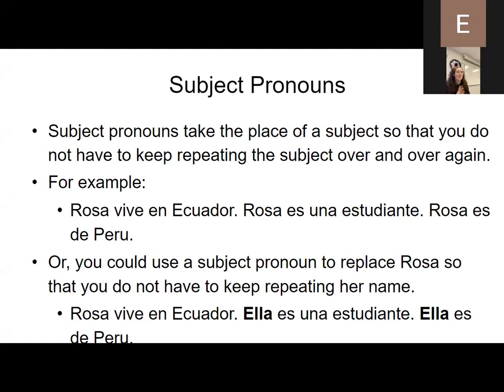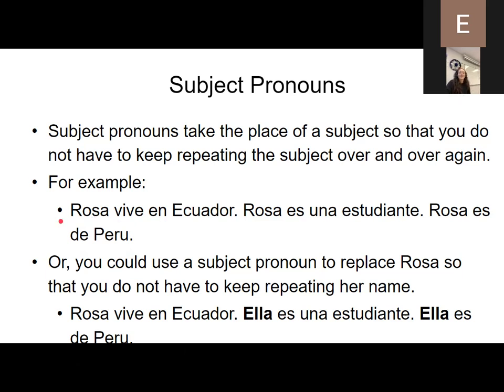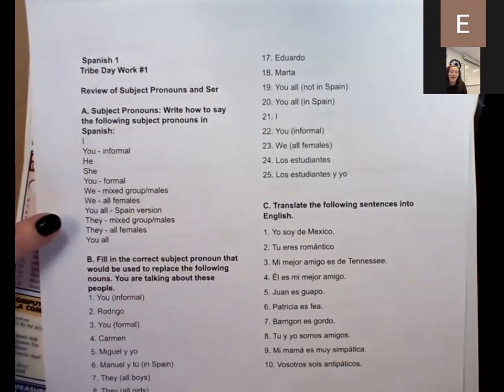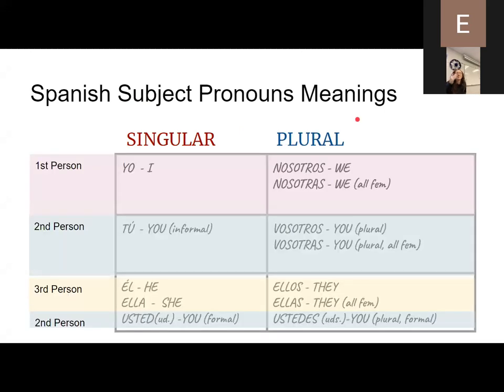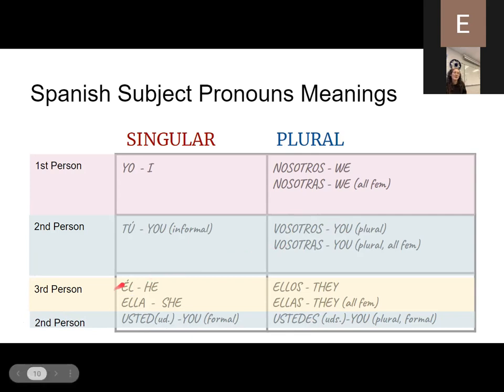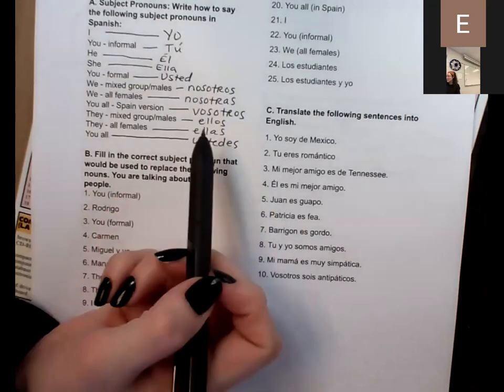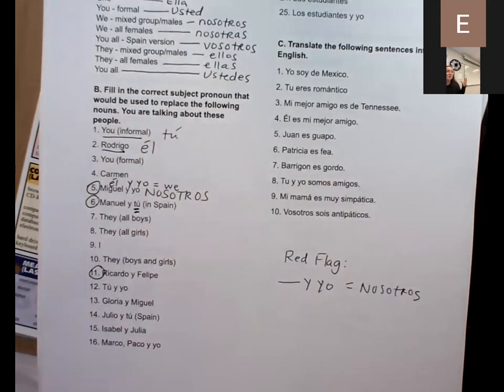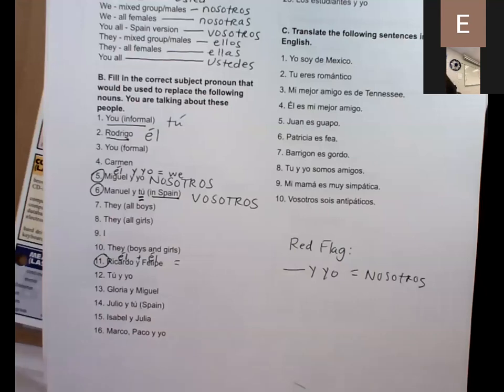NTI Day 1 Review -- Subject Pronouns